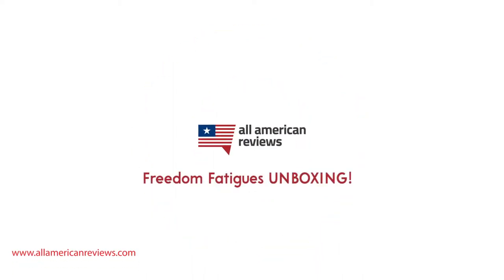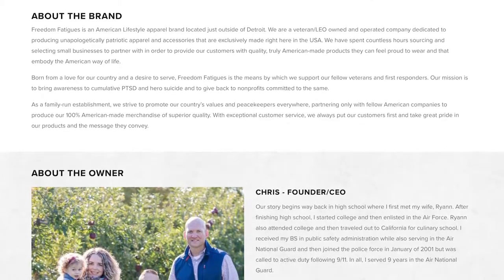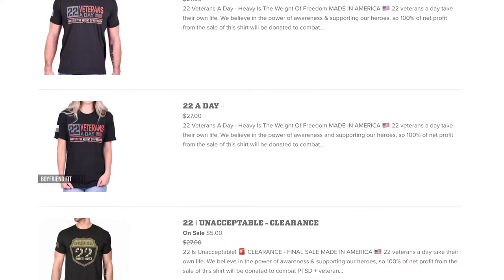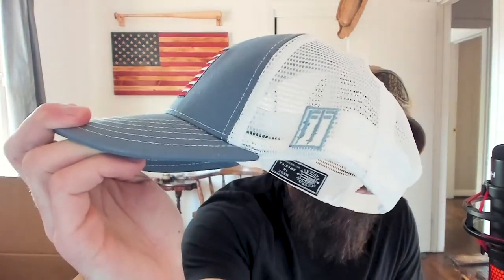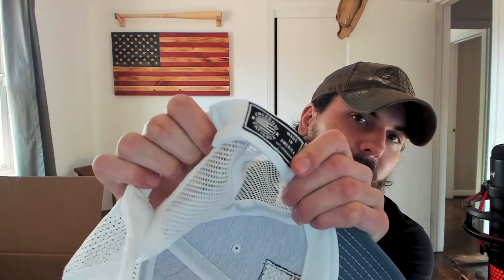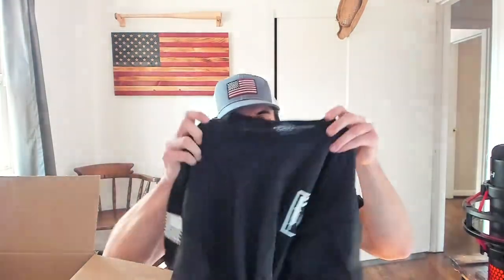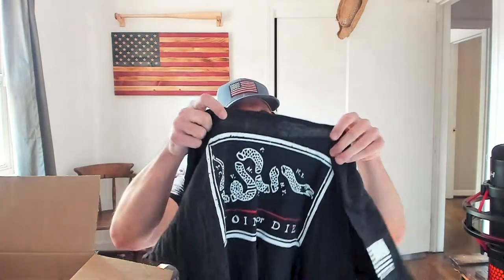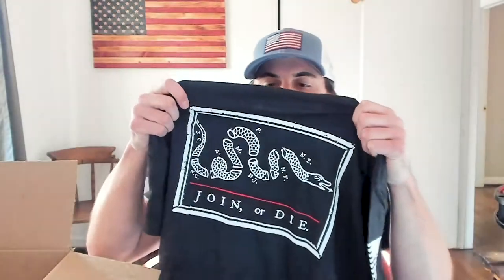Freedom Fatigues Unboxing and Review (+ Exclusive Discount Code!) - AllAmerican.org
In today's video, we are unboxing some clothing and accessories from Freedom Fatigues - a 100% veteran owned and American made clothing manufacturer. Check below for links to each of the items that we reviewed and make sure to stick around until the end of the video for our exclusive discount code!

Sections:
0:00 Intro
0:49 About Freedom Fatigues
1:35 Unboxing
2:00 Freedom Fatigues Beanie
2:24 Freedom Fatigues Trucker Hat
3:15 Freedom Fatigues Grip6 Belt
4:33 Freedom Fatigues T-Shirt
5:23 Freedom Fatigues Hoodie
6:40 Final Words
7:26 Exclusive Coupon Code!